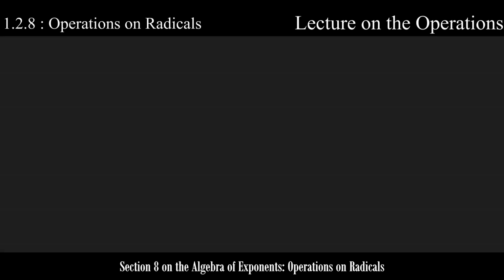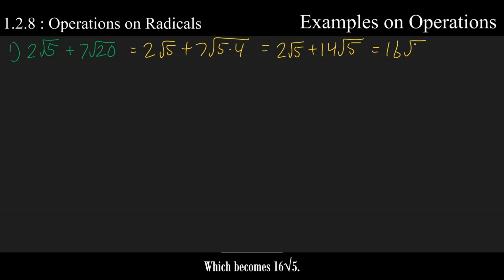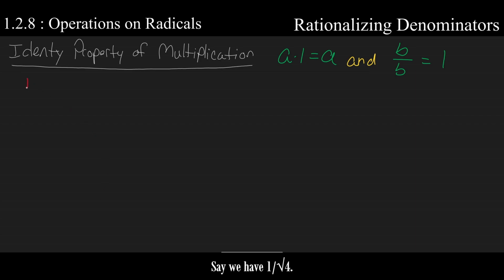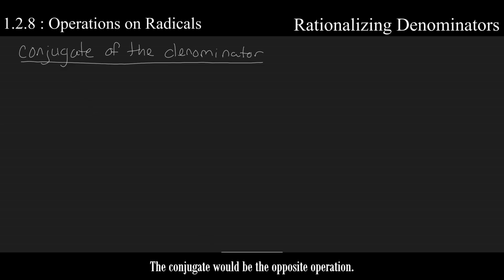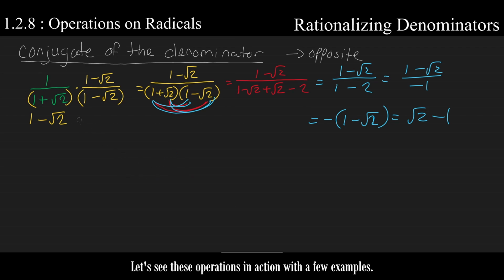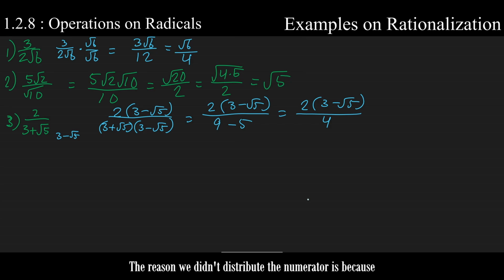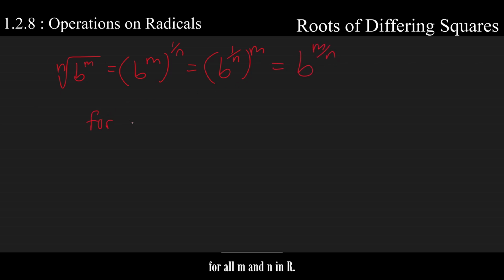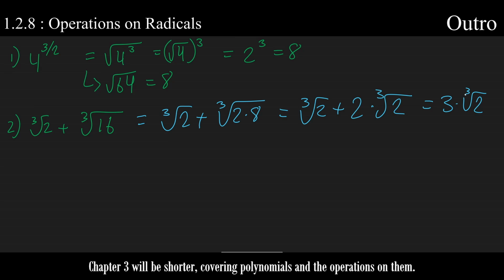College Algebra 1.2.7 - Operations on Radicals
Unit 1: A Prerequisite to College Algebra
Chapter 2: The Algebra of Exponents
Section 8: Operations on Radicals

Learn the use of operations and techniques on numbers in radical form.